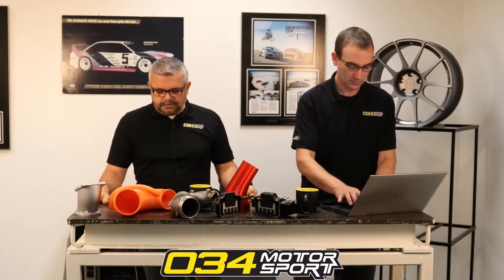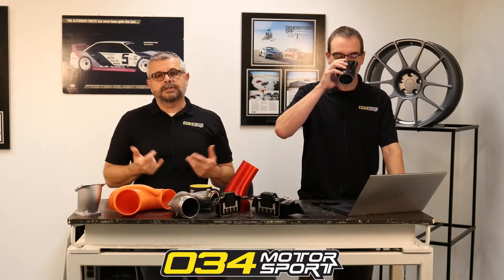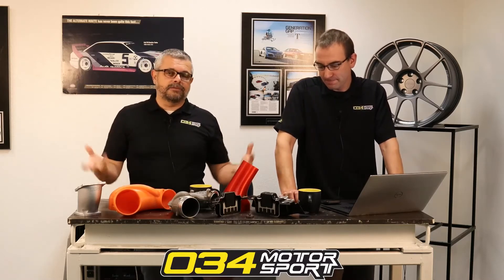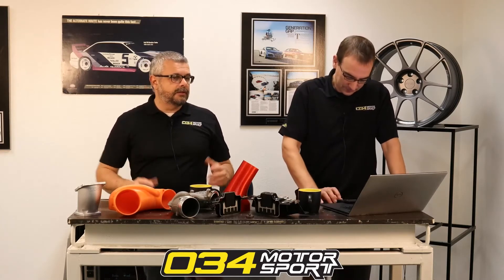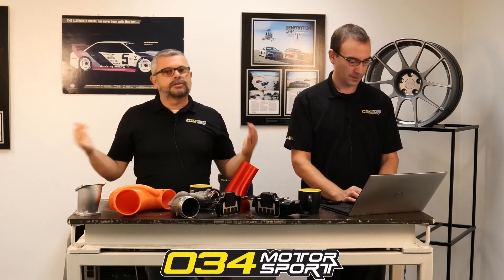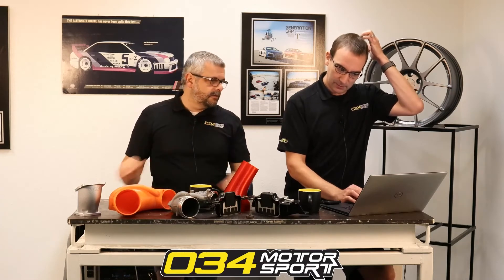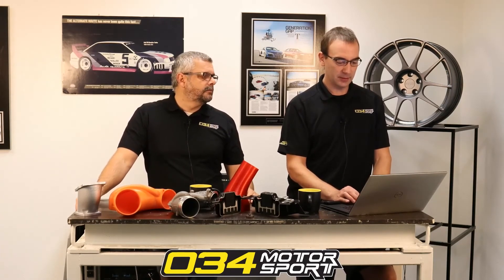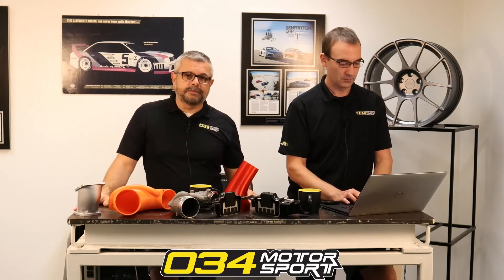What do Phenolic Spacers do? | 034Motorsport FAQ